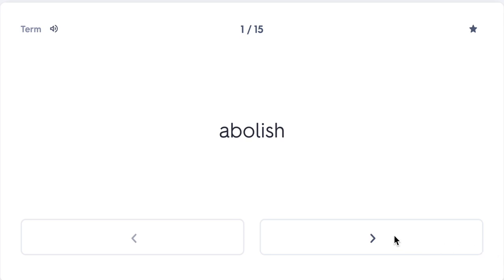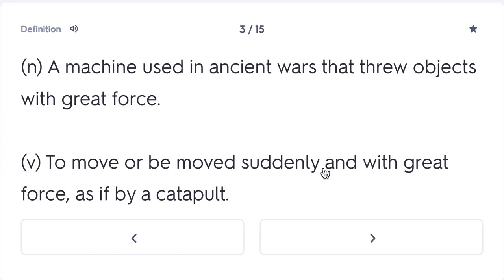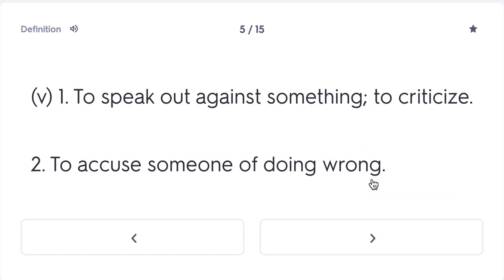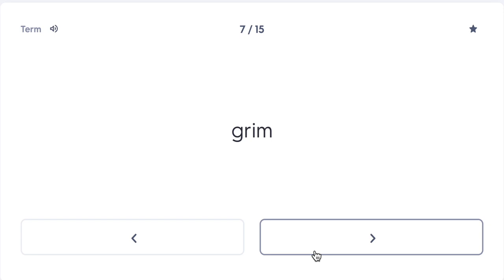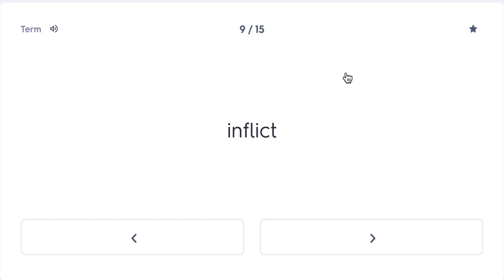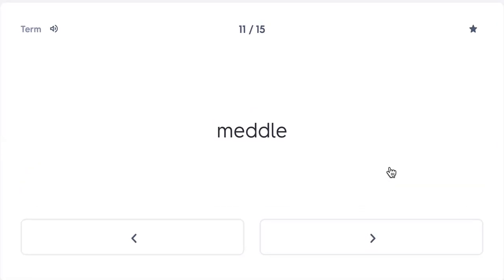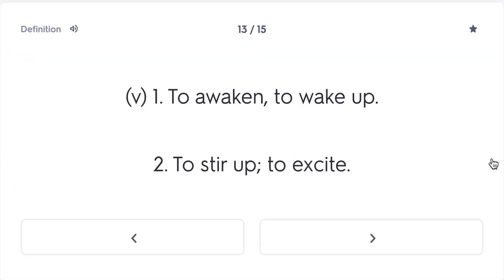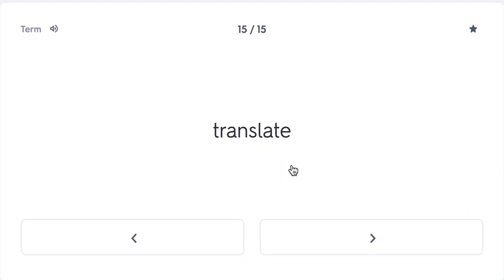Set 6 Vocabulary Introduction